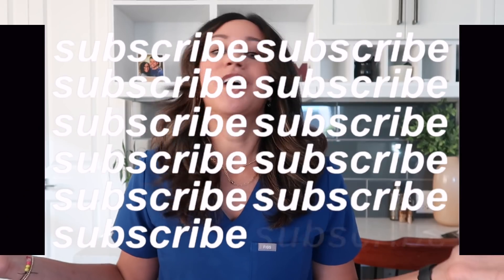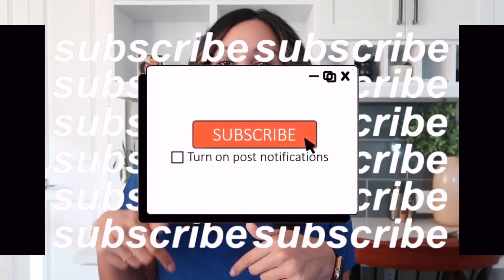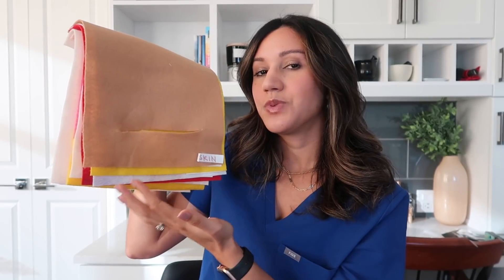What Happens During a C-section?! | Explained by an OBGYN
I was inspired by one of my patients and followers to make this video! If you're curious about what happens during a C-Section you must watch this video! What topic would you like to see next?!
I LOVE YOU ALL! THANK YOU FOR ALL THE SUPPORT!
Personal Pregnancy Guide (made for YOU) that I created:
*All of my blog posts are in English AND Spanish!